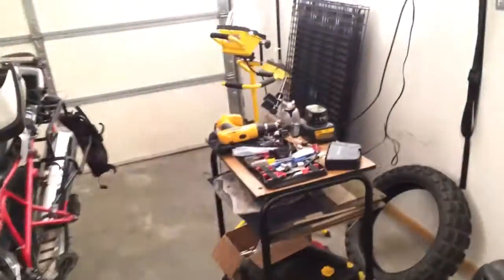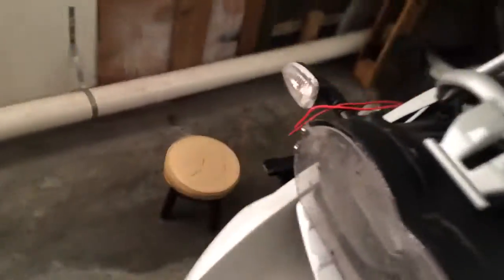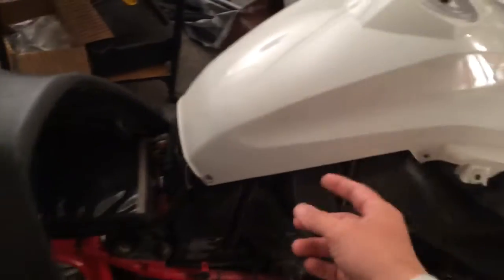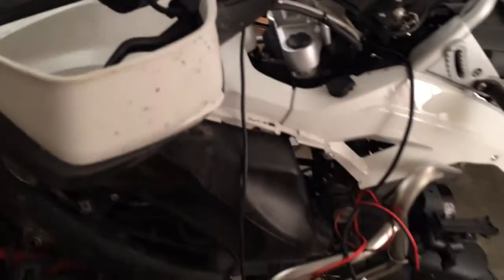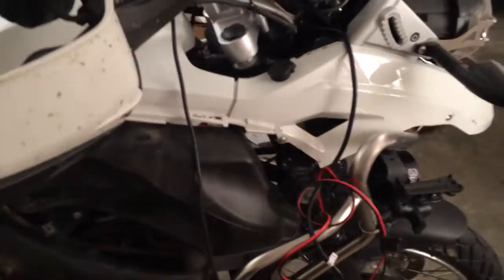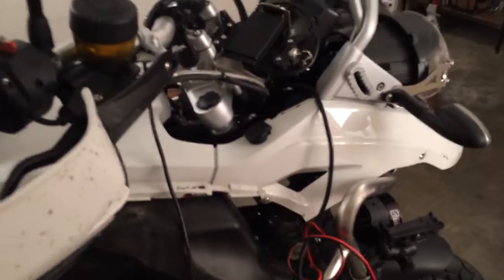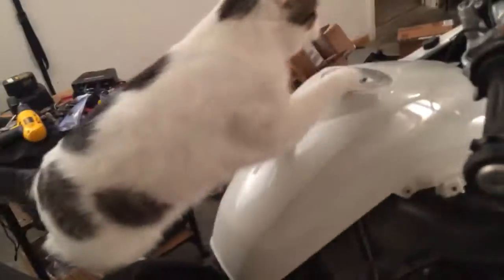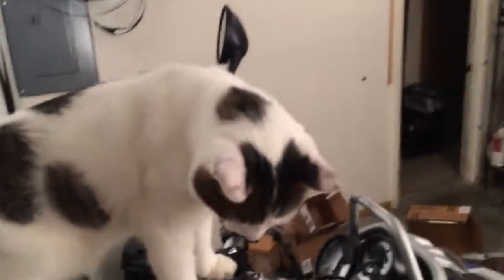GPS Octopus 595LM install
Recorded rather quickly on my phone. So I apologize for the poor quality. But if you seen my other videos you were expecting it. All of these parts come off the bike just so I can figure out and look in and see and find away. Wow that's a lot of words. To route this huge long octopus style wiring piece for the GPS cradle. It's just a nightmare if you're going to do it nicely.

The irony is the BMW comes with a nice little socket right up front or you can use the power it and it's keyed to the ignition already. so in this case I actually only need about a 2 foot or less cable.  I realize not all bikes are like that but nonetheless this thing is a longer then one and a half bike lengths, it's quite impressive. At least they didn't make it too short.

I know a lot of people do the jammin cram method and then just zip tie but I just can't stand that birds nest of wires down there. I already have what I think is way too much because the auxiliary lights on the thing also have wires that at least I cannot easily cut and reattach connectors and things like that. So I have this huge wad of wires but I think doesn't do anything other than maybe attract a little bit from the cooling effect of the oil cooler.

I think I have a identified find a space just behind the right-hand front panel which holds the metal Chevron's.  there's a nice little gap in there I can probably get a small rubber ball I am I'm going to kind of coil The wiring harness up and use that spot I suppose it just makes more stuff than us to come off if you ever have to take something off,

I really like my upper crash bars and I think they do a lot. But is very difficult to get the Side panels off and the Chevron out.  you actually have to take them apart and then just sort of slide and Scooch and slide and Scooch to get them out from behind the upper crash bars. Coil wires tightly properly mound up in there may not allow me to get those in and out so I could end up putting this altogether then not be able to get side panels back on

Life's just not easy for the picky

Dictated but not read